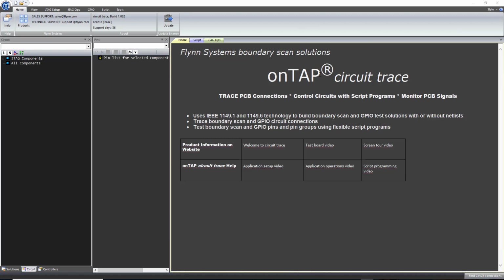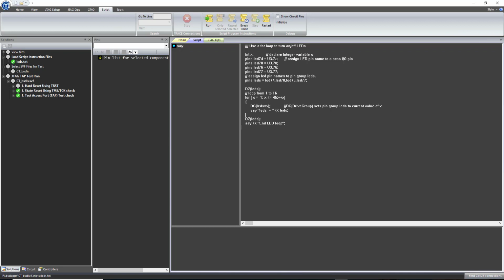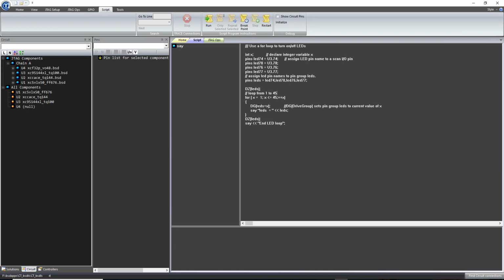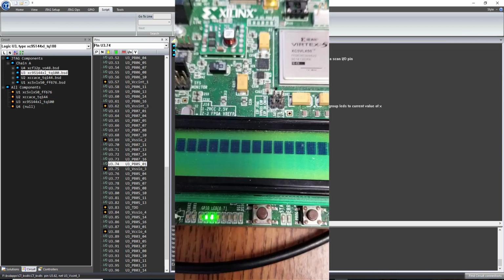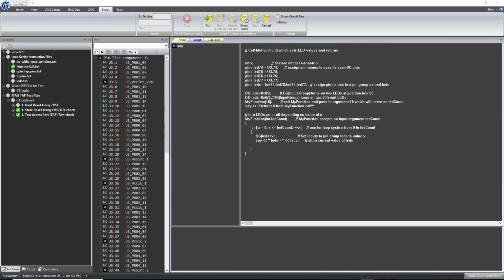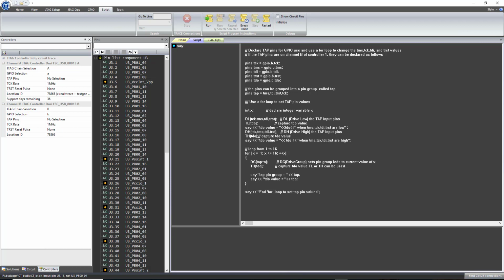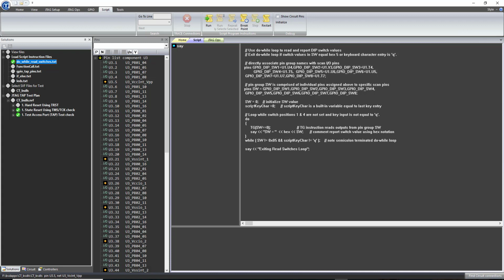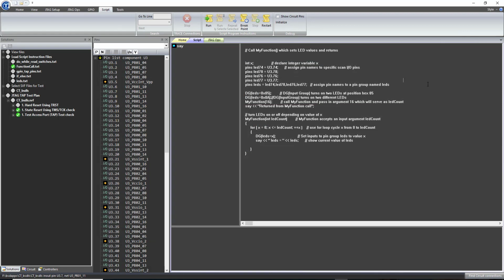circuit trace scripts